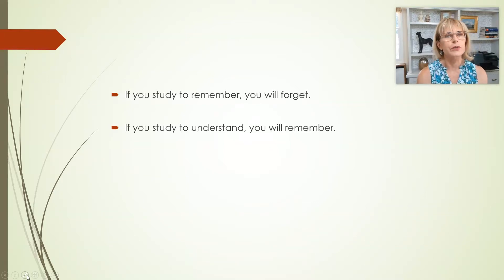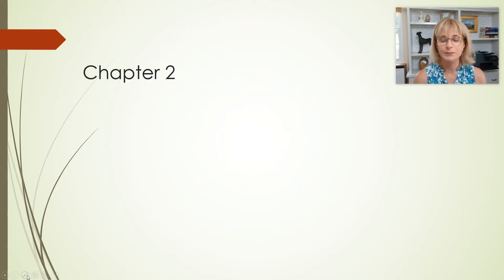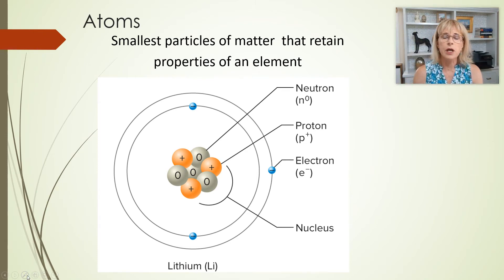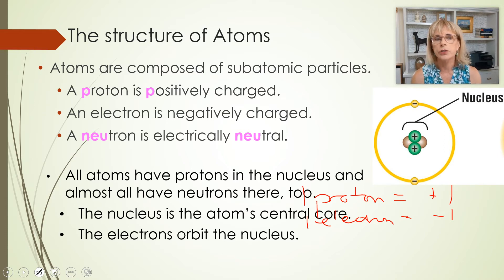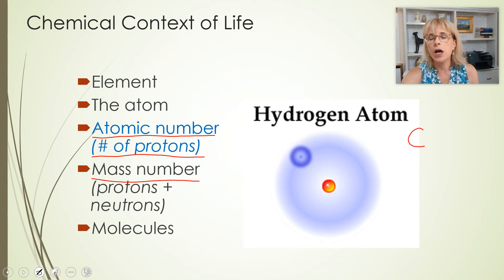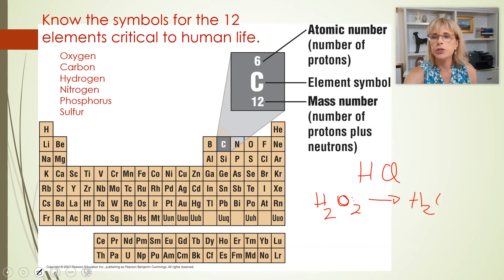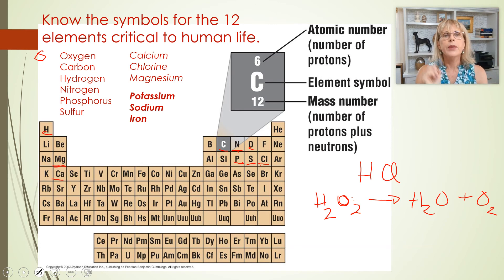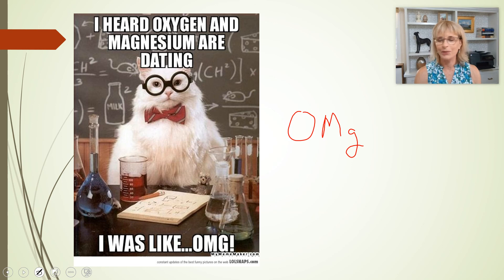Chemistry lecture 1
Introductory physiology, atoms, protons, neutrons, electrons, atomic number